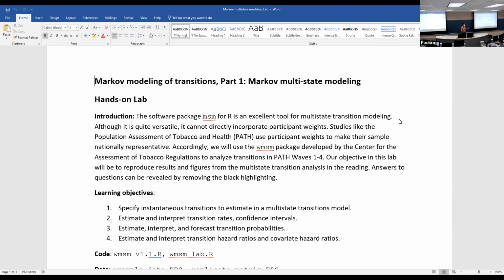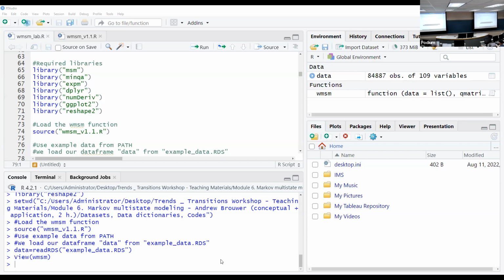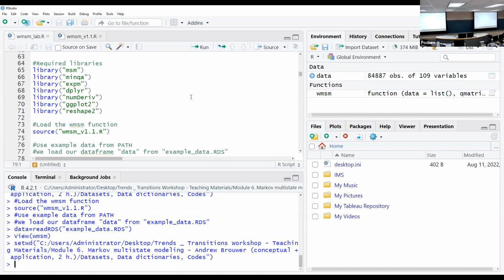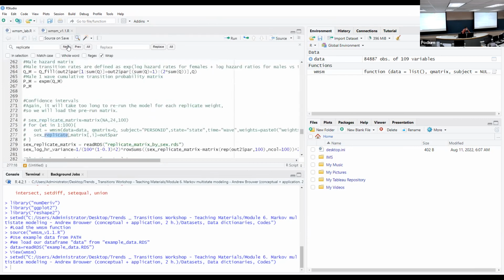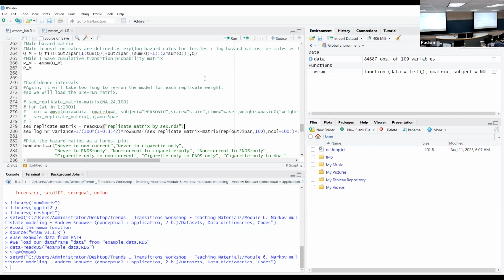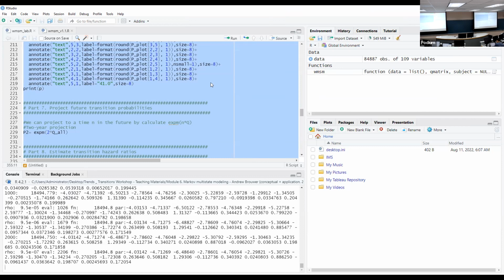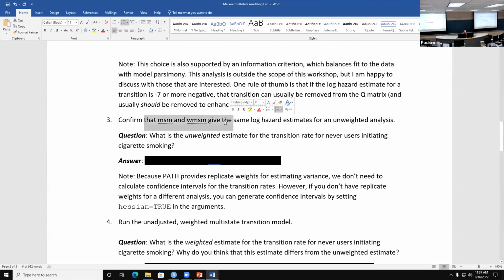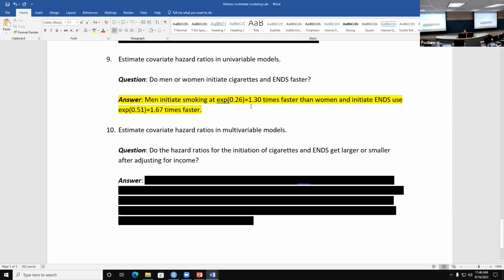Andrew Brouwer, PhD, MS, MA: “Markov modeling: Multistate transition modeling” (application)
This module will teach you how to:
1) Understand why transitions are important to many research questions for tobacco control
2) Specify, implement, and interpret a multistate transition applied to longitudinal data of tobacco product use
3) Graphically summarize transition probabilities and hazard ratios
4) Apply a multistate transition model to the Population Assessment of Tobacco and Health (PATH) Study